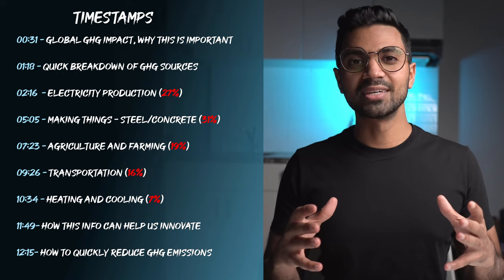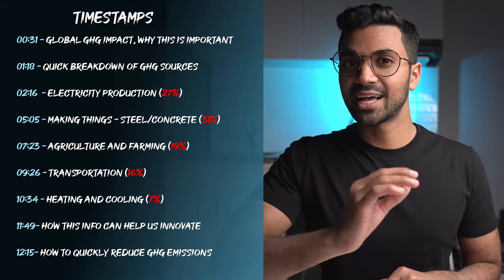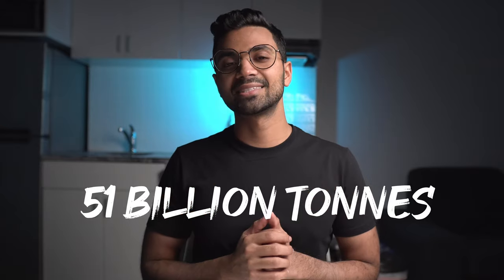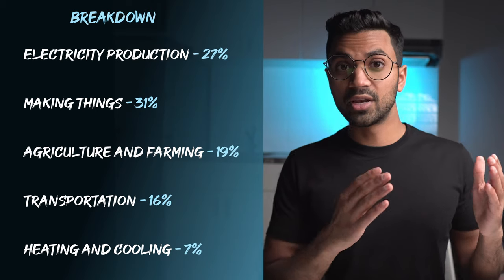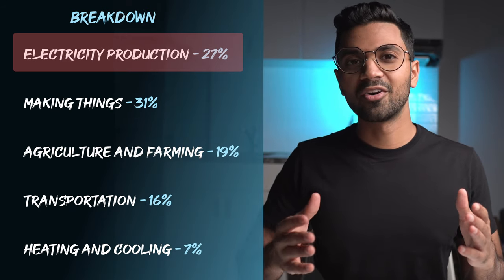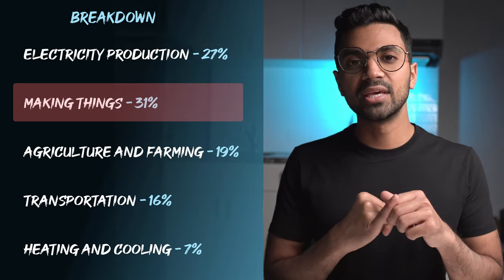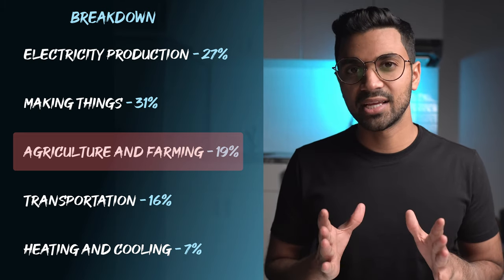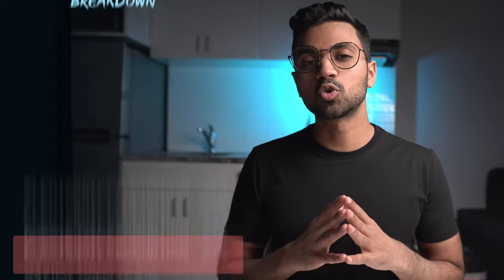5 Ways Nuclear reactors can get the world to NetZero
Hello everyone. In this video, I'm going to explain "Why all paths to NetZero URGENTLY need Nuclear".

This video is a summary of what I learned from Bill Gate's "How to Avoid a Climate Disaster". It's a breakdown of global Greenhouse gas emissions by source and deep dive into how Nuclear technologies can be deployed to effectively decarbonize our planet. In order to develop innovative solutions and technologies to combat climate change, it's important to understand where our emissions come from, this video helps with that.

TIMESTAMPS
00:00 - Timestamps
00:31 - Global GHG Impact, Why this is important
01:18 - Quick breakdown of GHG sources
02:16 - Electricity production (27%)
05:05 - Making Things - Steel/Concrete (31%)
07:23 - Agriculture and Farming (19%)
09:26 - Transportation (16%)
10:34 - Heating and Cooling (7%)
11:49 - Why this information is valuable
12:15 - How to quickly reduce GHG emissions
13:23 - Closing remarks

Source:
🌎 How to Avoid A Climate Disaster